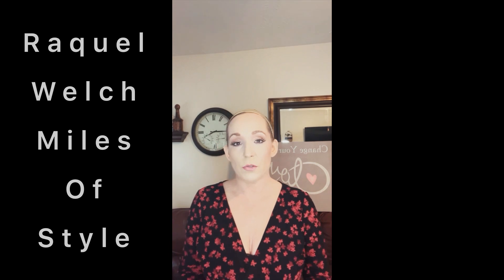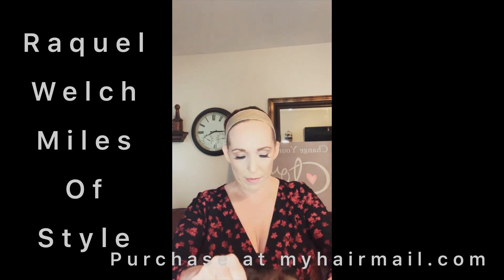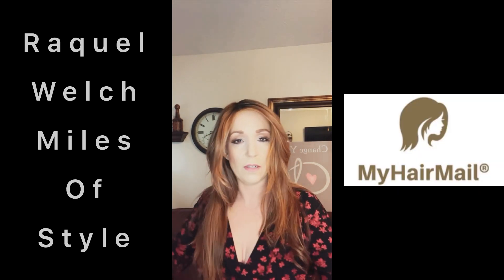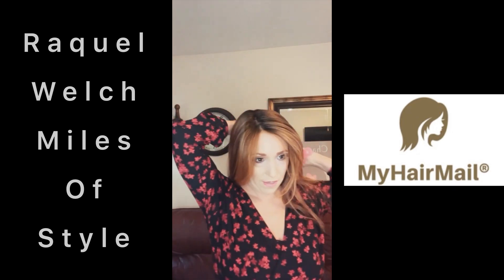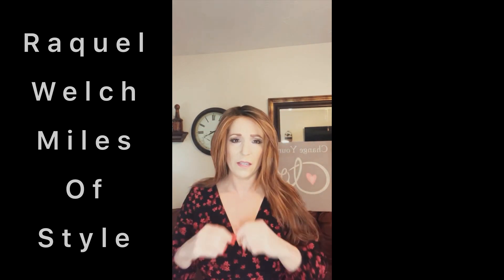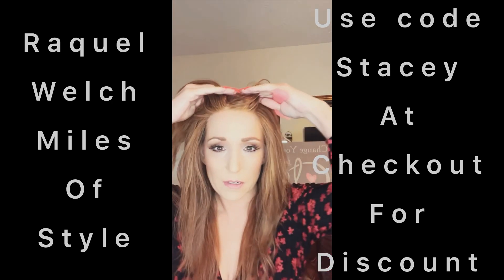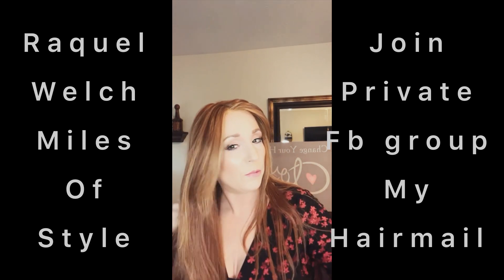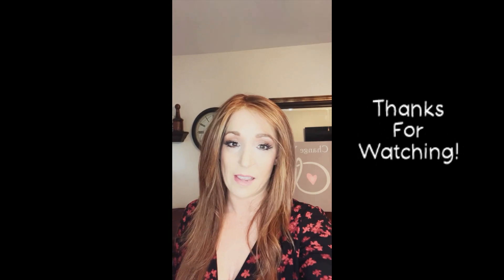Raquel Welch Miles of Style